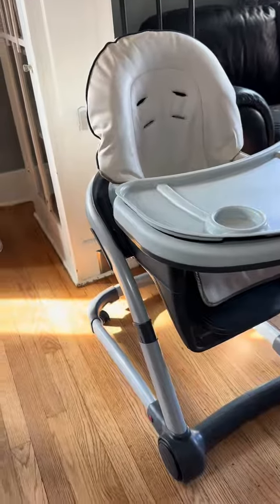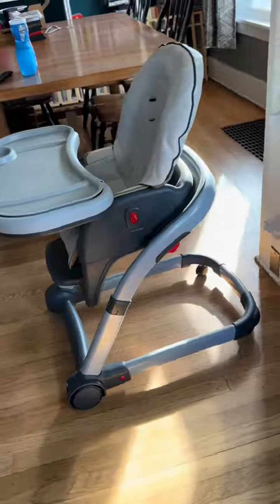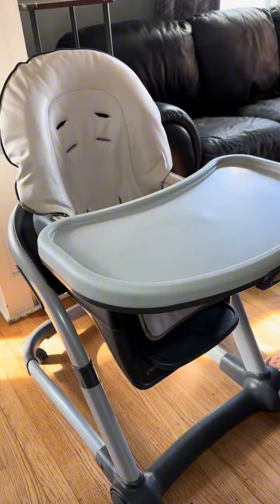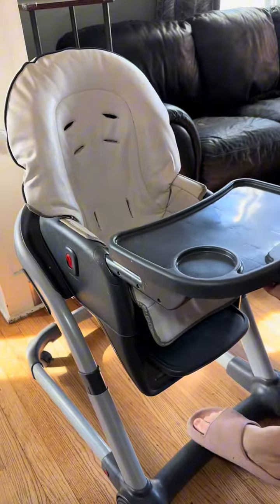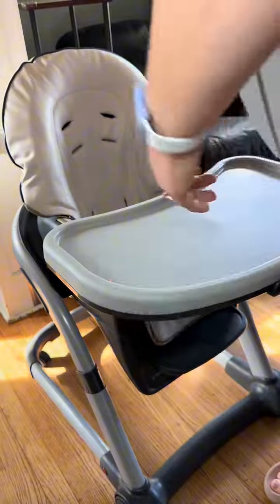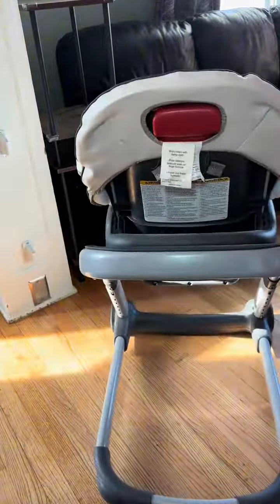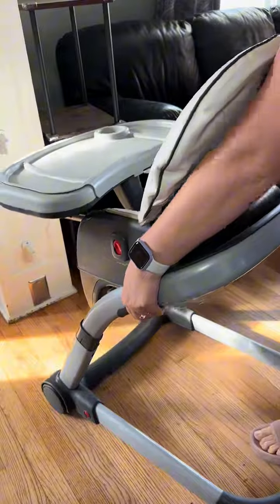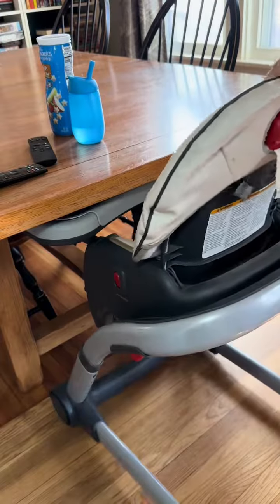The graco highchair is awesome! It will grow with my daughter as long as she needs a highchair or bo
The graco highchair is awesome! It will grow with my daughter as long as she needs a highchair or booster. I specifically chose this chair because you can change the height and allow your child to feel like theyre eating at the table with you. Find it in my storefront! amazonassociate graco gracohighchair sahmproductreview baby